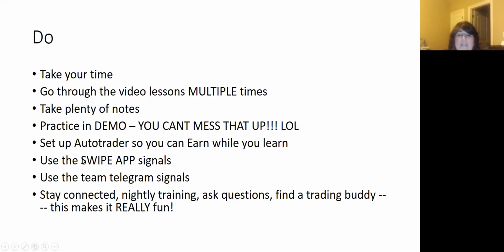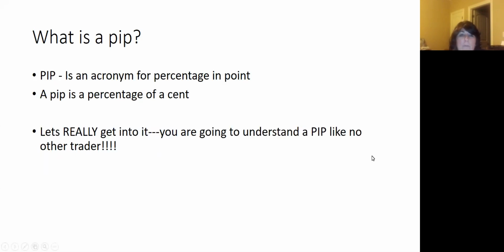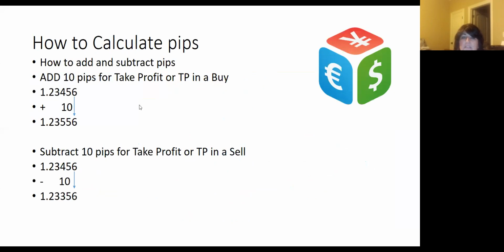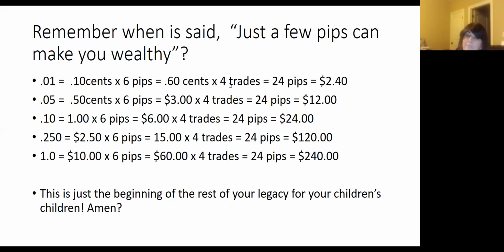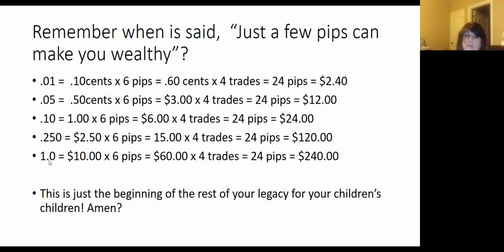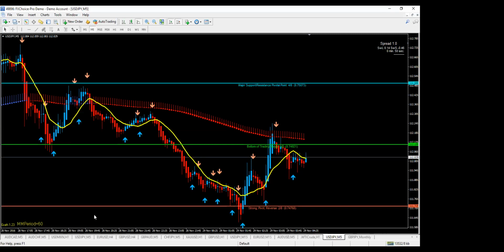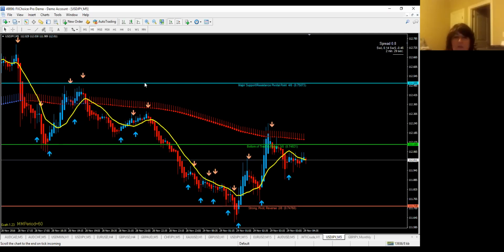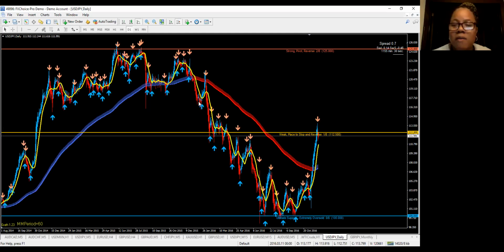Forex 101 What is a pip? How to calculate pips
Learn the basics of calculating pips
Training on 112816

to learn more about Forex or Trading text TRADE to 555888 and our team will respond as quickly as possible. or if you are ready to get started go and we will schedule your set up appt.
join and message me so i can help you get started.  or message me with any questions